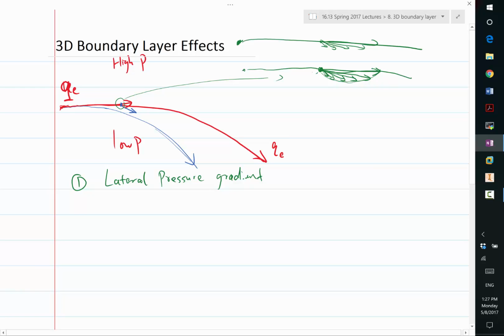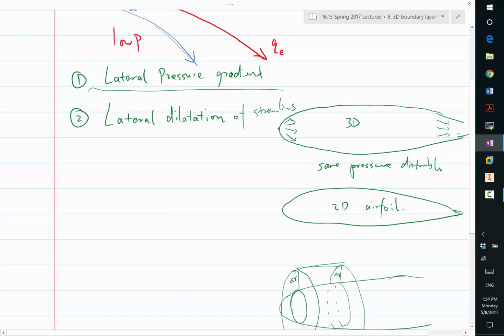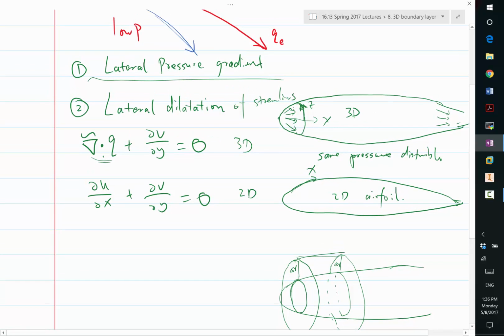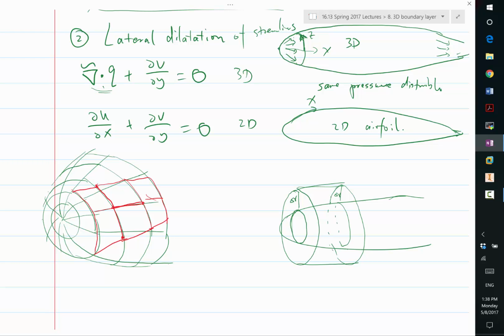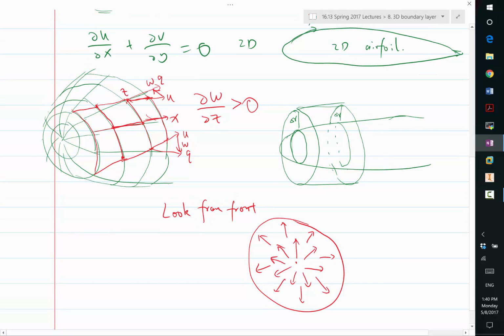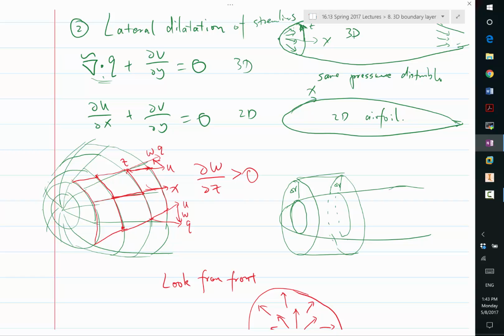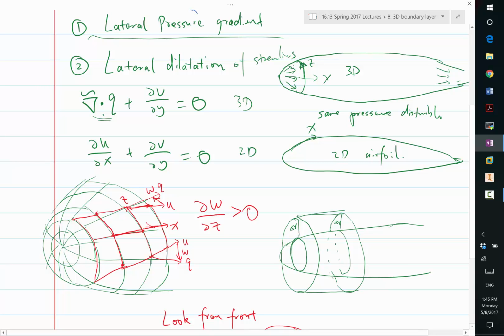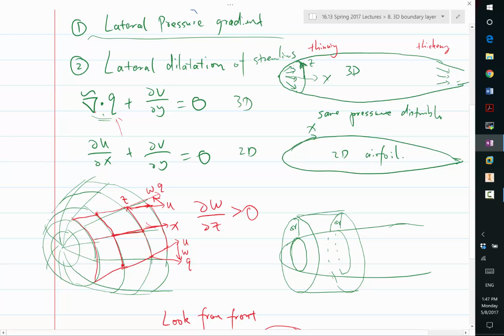Lateral dilatation effect in 3D boundary layers